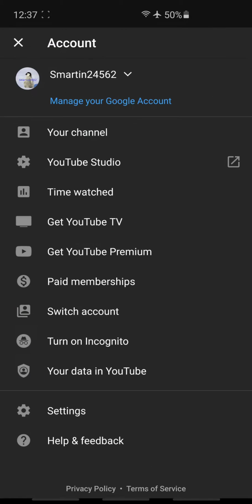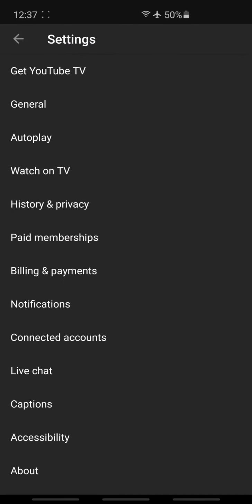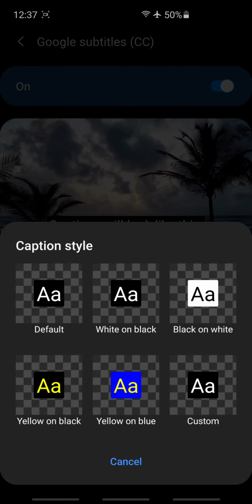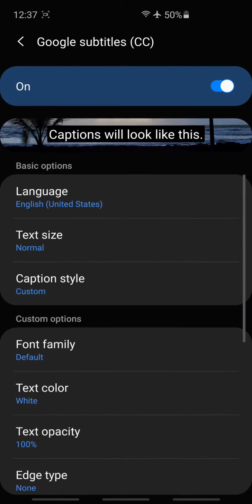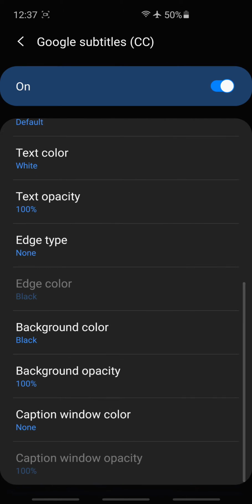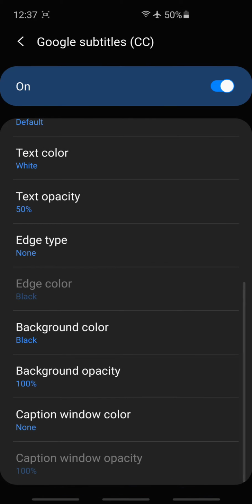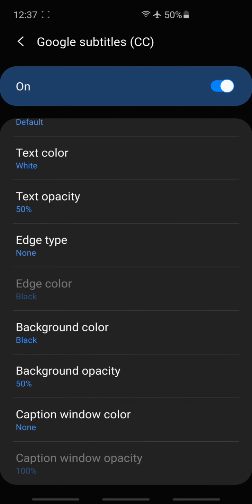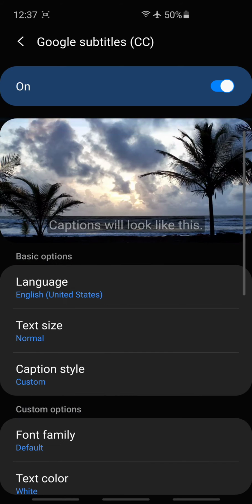YouTube: How To Make Captions See Through (Transparent) On Your Mobile Device, IPad, Or Tablet!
This is a very quick, simple, and easy method, well I guess it's technically the only method, but I hope this did help because it bothered me when the captions blocked parts of the video! So I hope this solves your problem with the captions!

Follow Me and Like My Pages On!